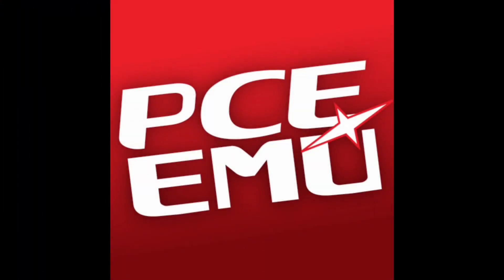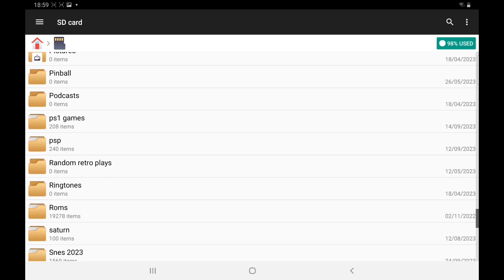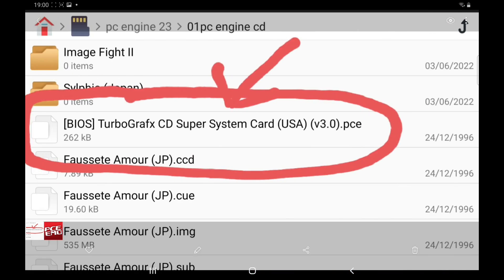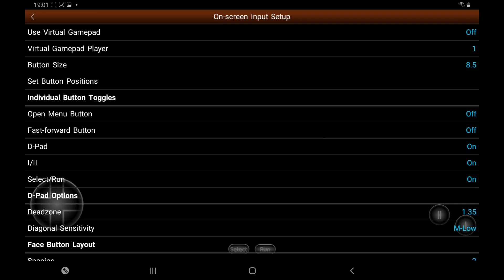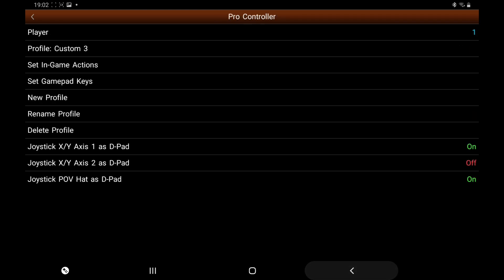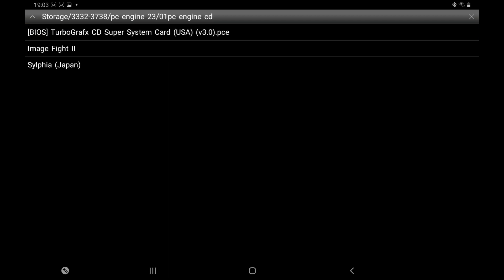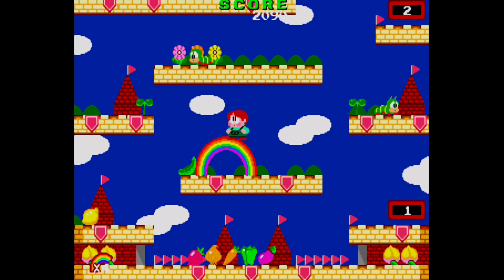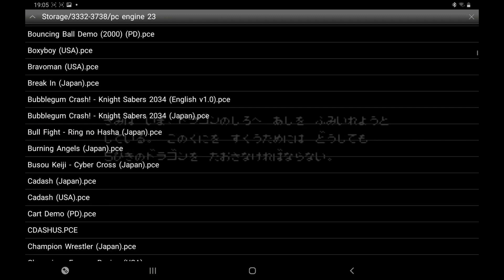PC Engine CD Emulation Setup using PCE EMU(Android)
How to Setup PC Engine CD Emulator using PCE EMU from Google Playstore